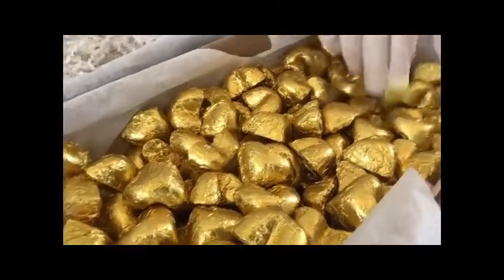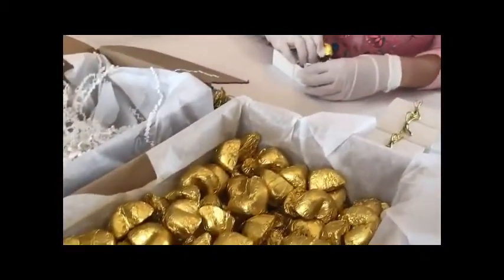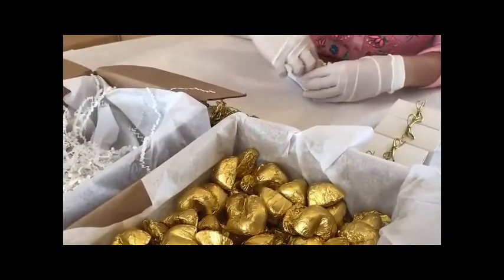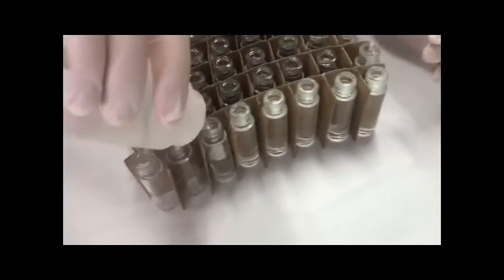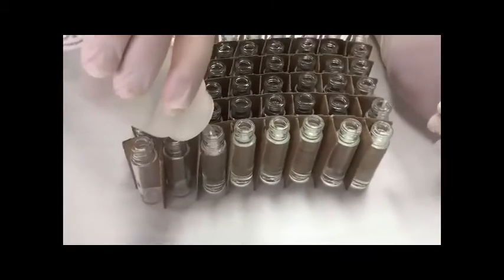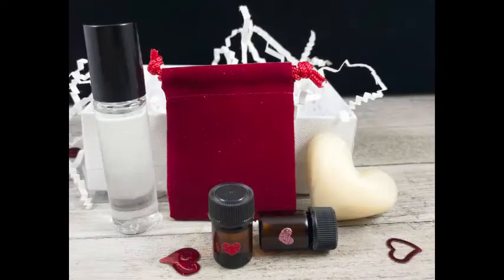MadeOn's behind-the-scenes product creation of Scented Massage Box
Watch us behind the scenes as we put products together for our Valentine's Day Scented Massage Box. Box includes a rose scented lotion bar, two massage oils, and a perfume roller.